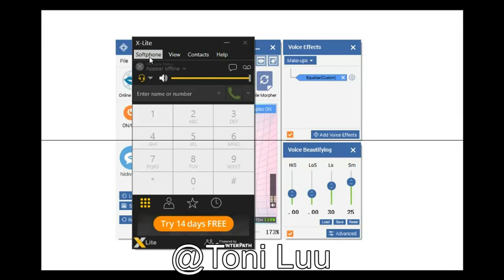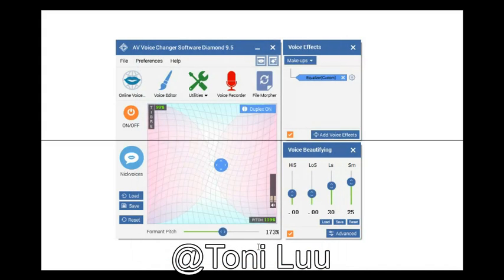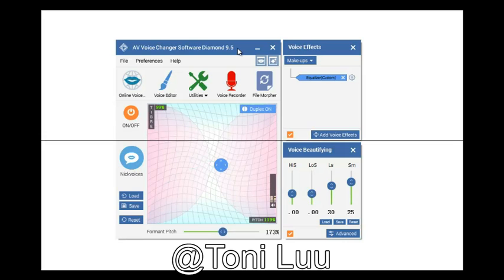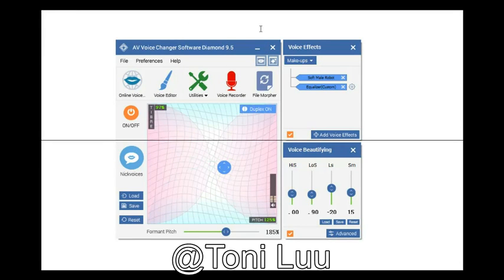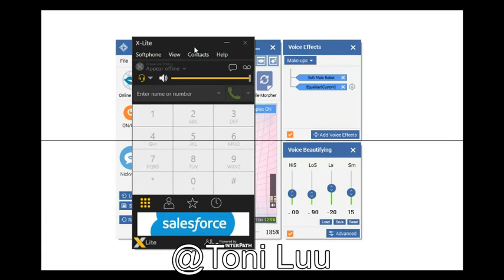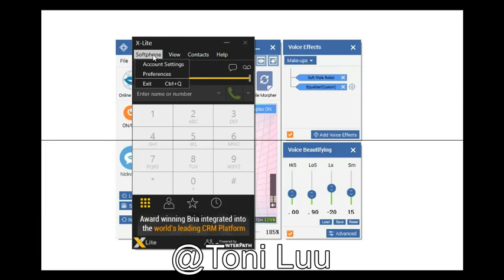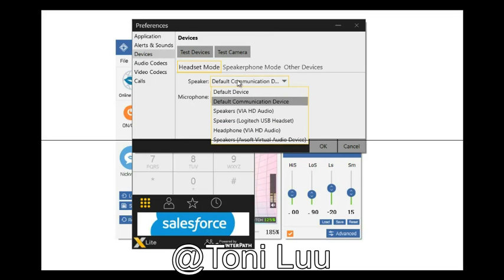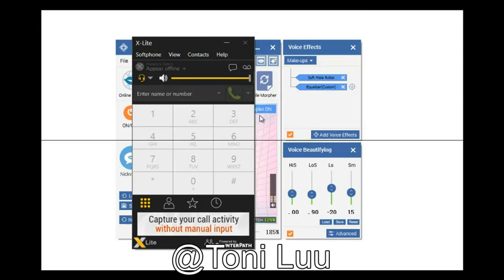Change voice in X-Lite with Voice Changer Software Diamond